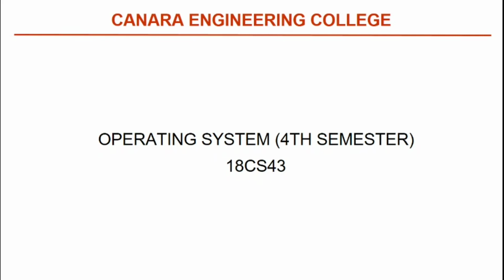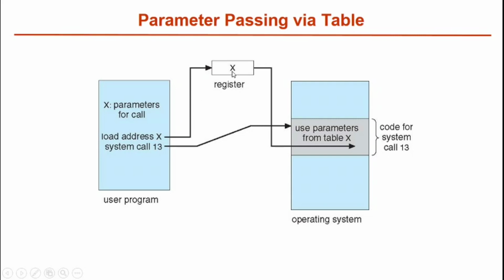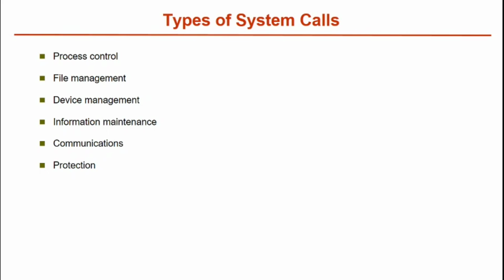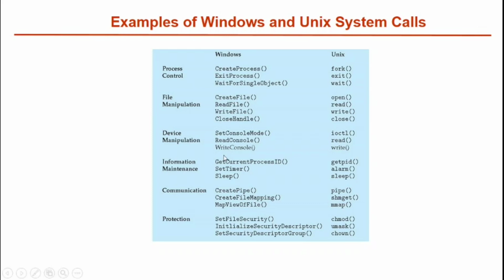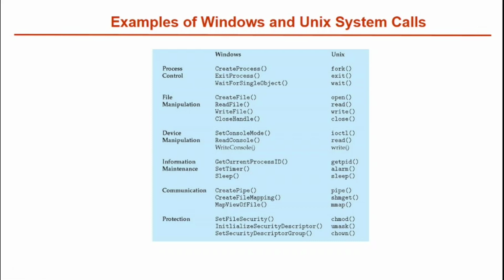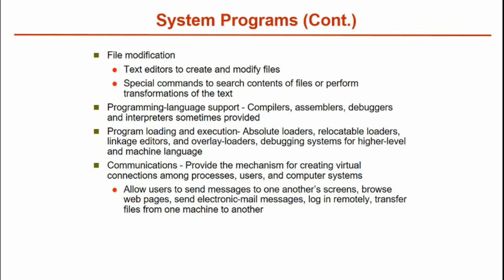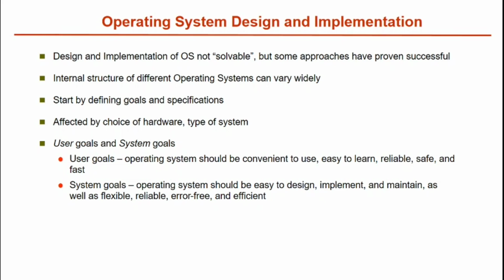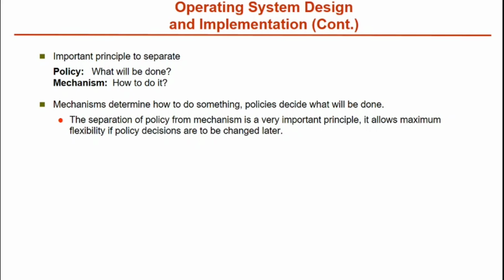VTU OPERATING SYSTEM (18CS43) OPERATING SYSTEM SERVICES [SYSTEM STRUCTURES] (M1 L3)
This video contains Types of system calls, system programs,  operating system design and implementation.